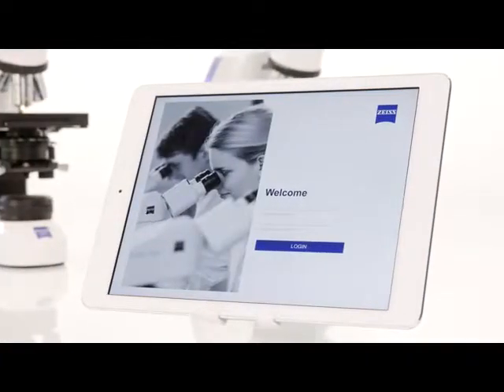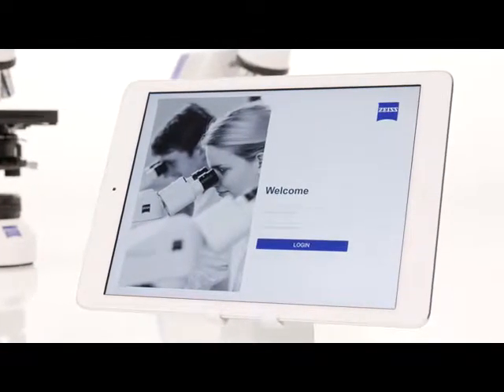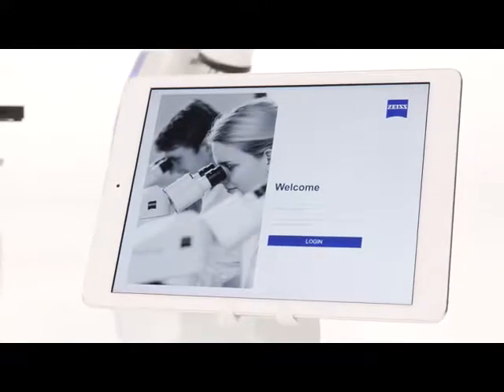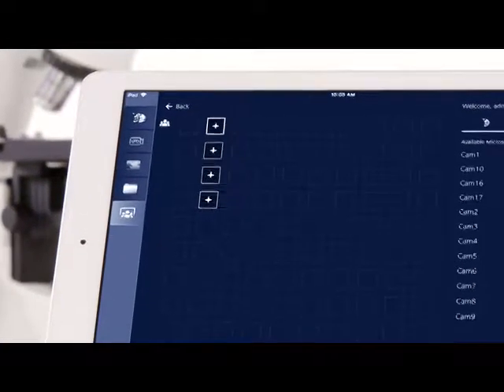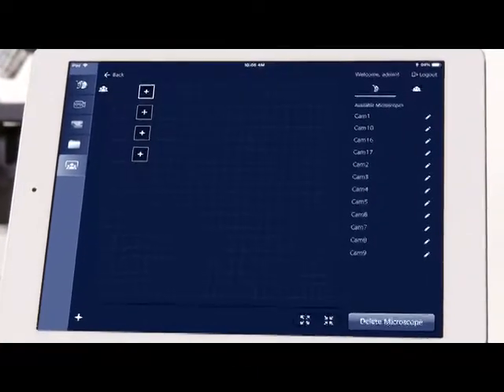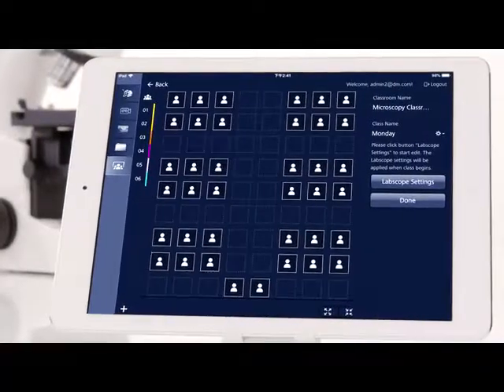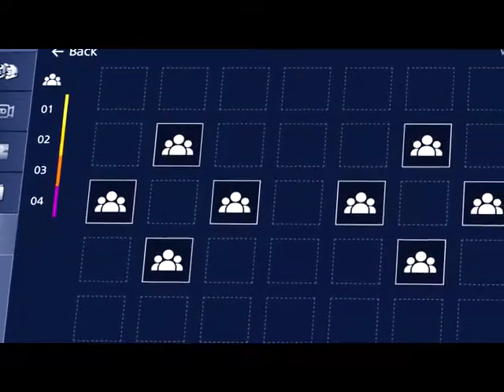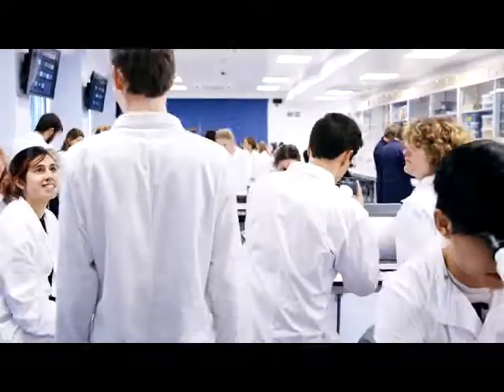Zeiss Labscope teacher - Microscope classroom remote management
Zeiss Labscope ermöglicht den Zugriff auf Die Kameras in
Zeiss Primostar HD und Primovert HD Mikroskopen
sowie dem Zeiss Stereomikrokosp Stemi 305 CAM
und der Mikroskopkamera Axiocam ERc5s.

Mit dem Zusatzmodul Labscope Teacher können Sie ganze Klassenräume/Kurssäle bzw. die verwendeten Mikroskopkameras verwalten.